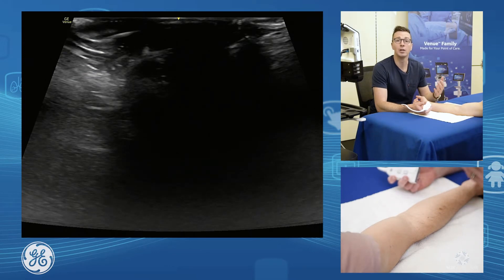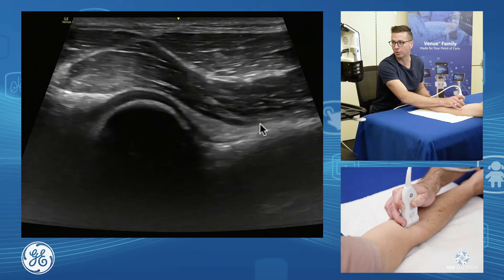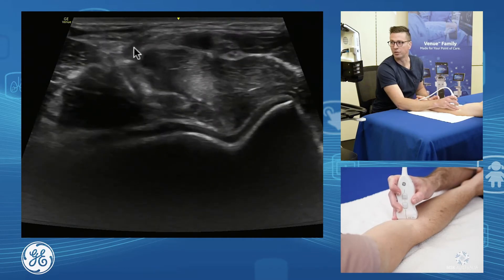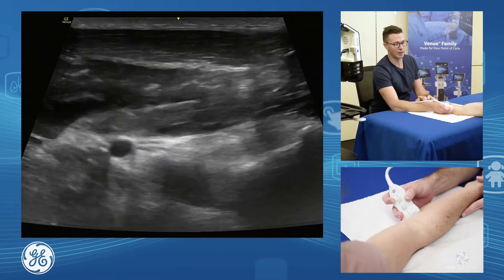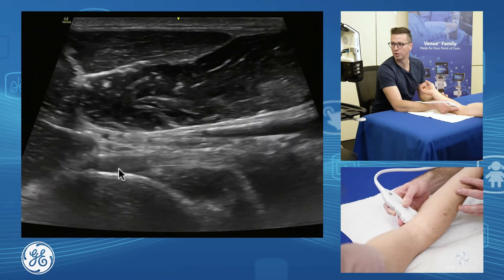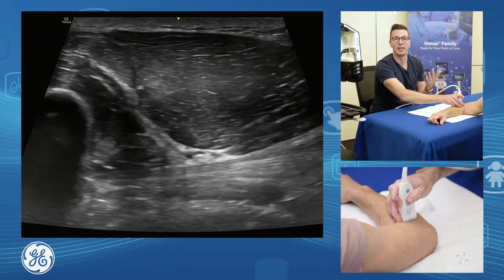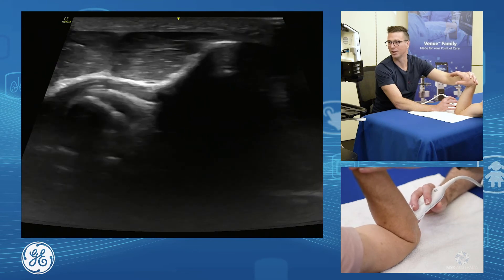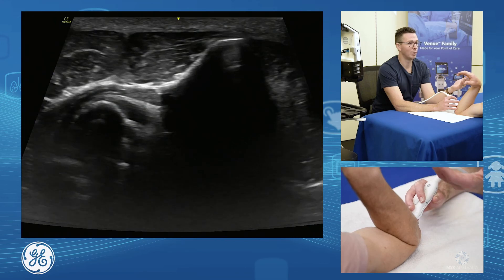Sonographic assessment of the biceps brachii for POCUS clinicians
Detailing the sonographic windows and ultrasound assessment techniques for the biceps brachii tendon at the elbow along with injection techniques for the bicipito-radial bursa.